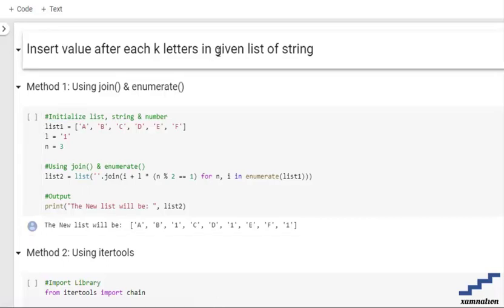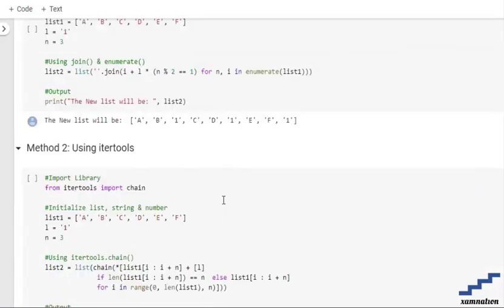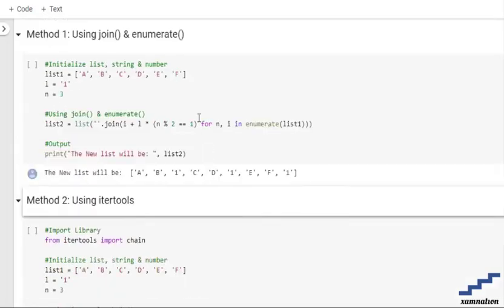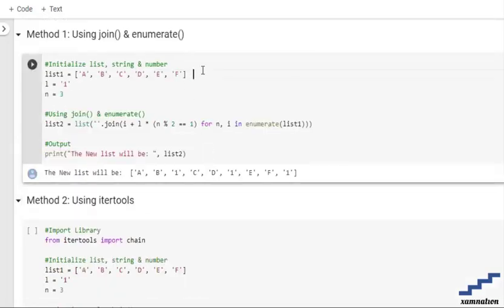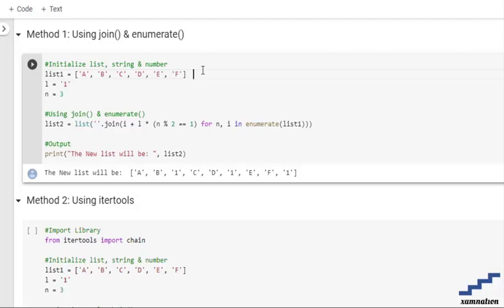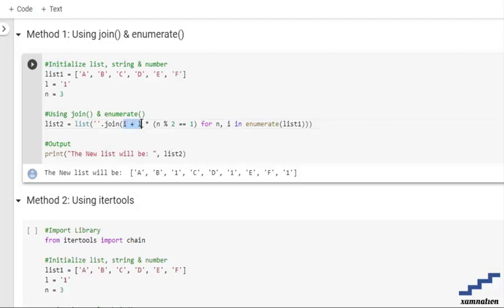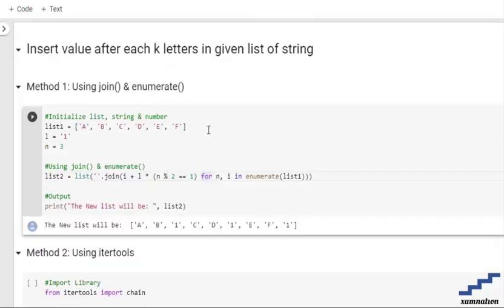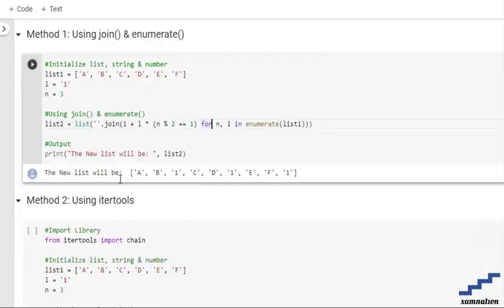How to insert value after each k letters in given list of string-using join() & enumerate()